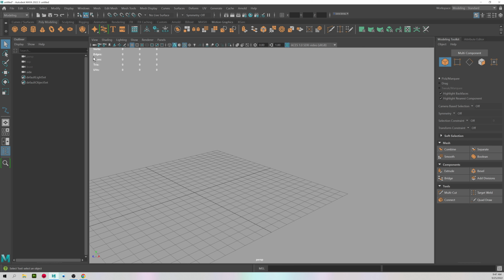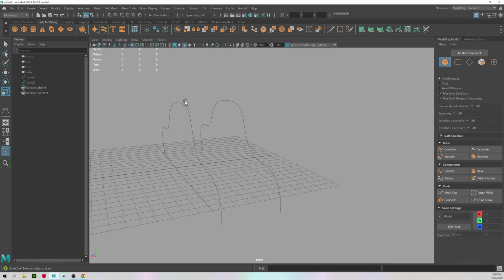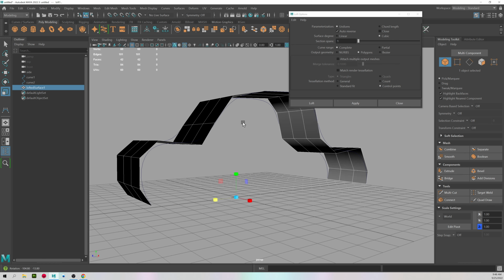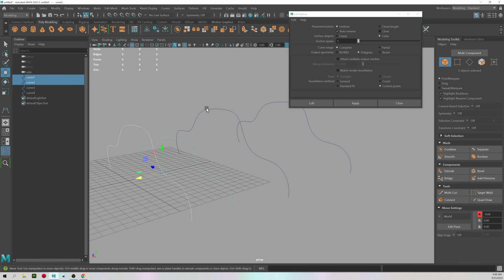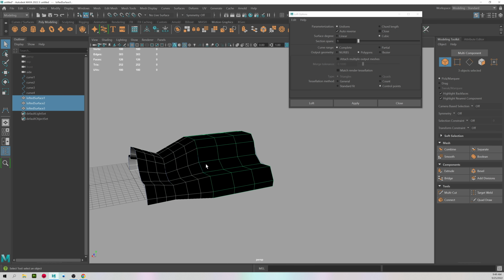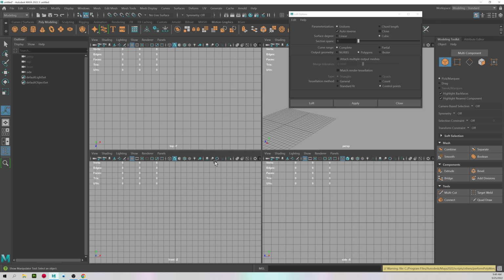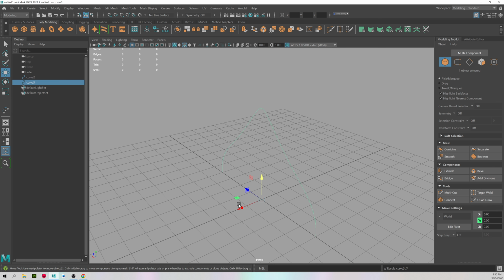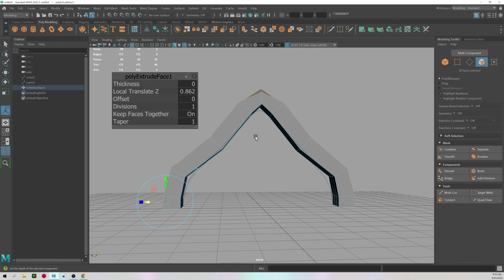04 lofting curves